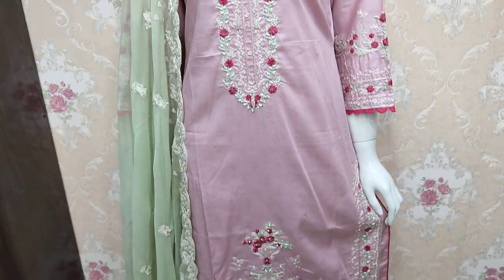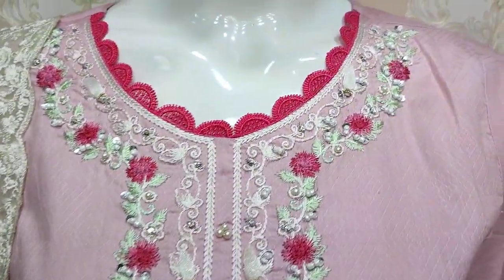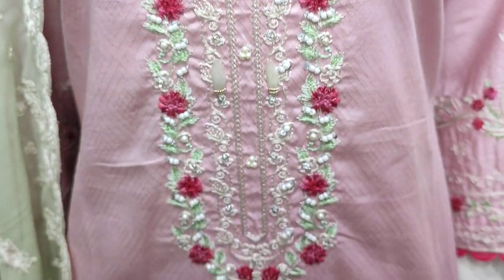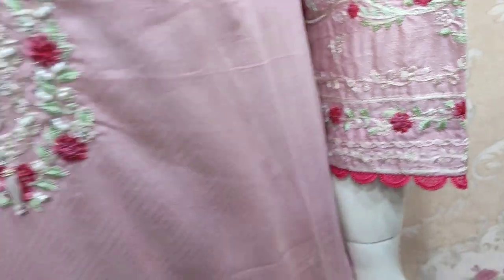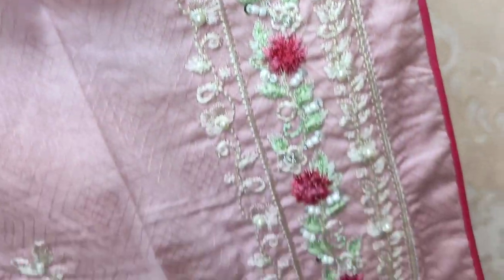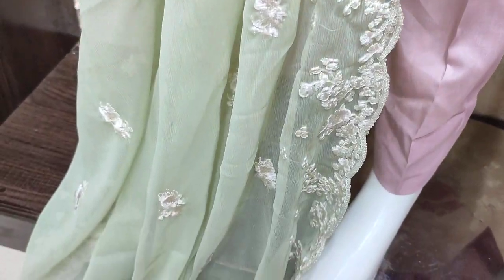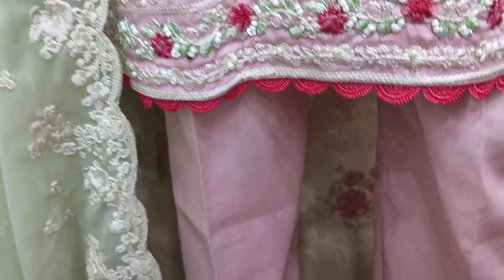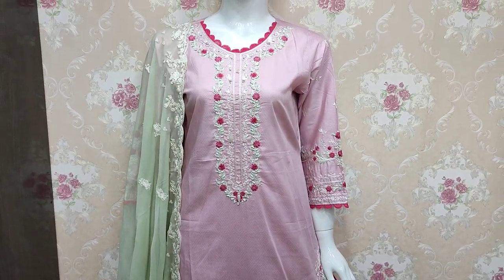AJ Fashion Brand Dastaan E Jashan Eid Collection Beautiful Stitching Style Video